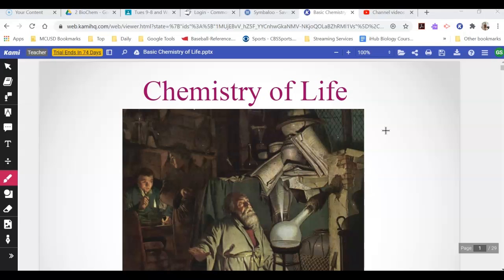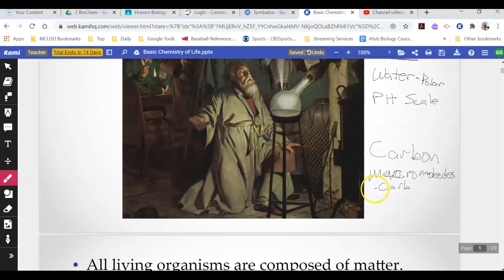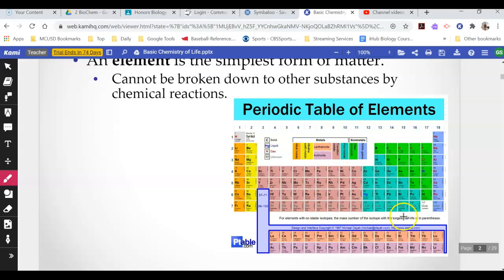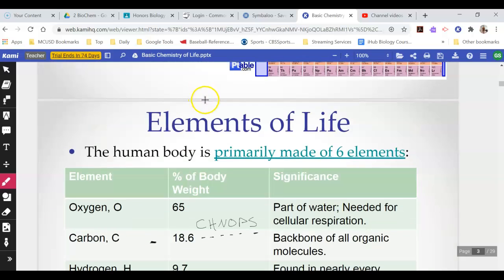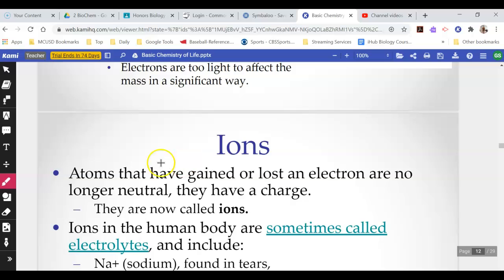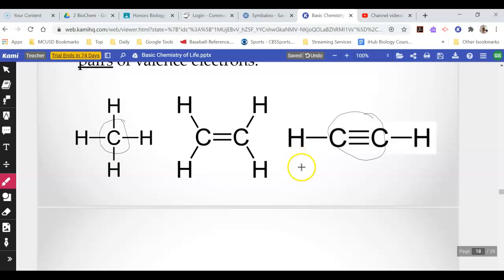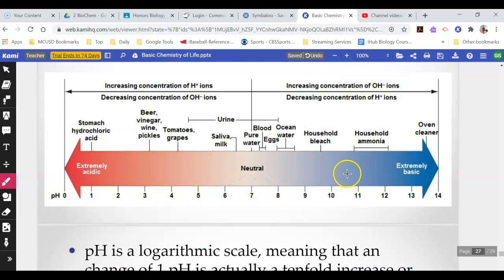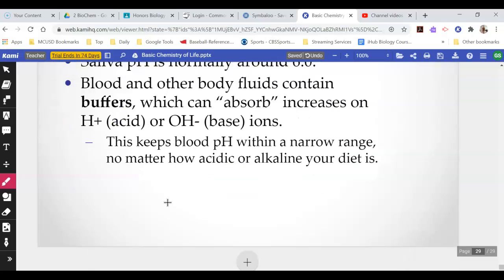The Chemistry of Life